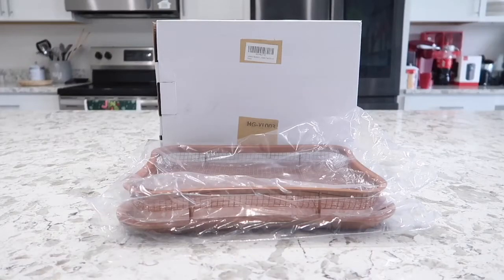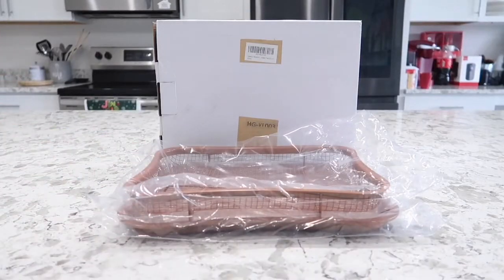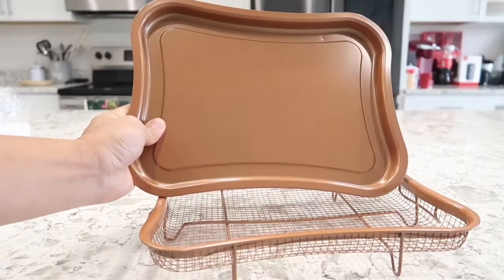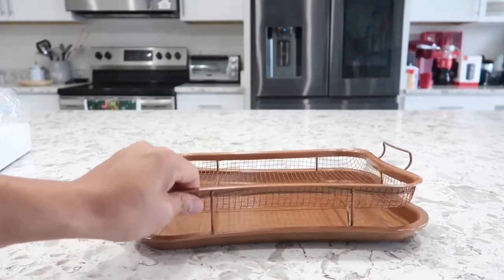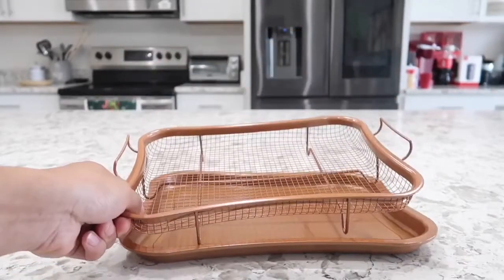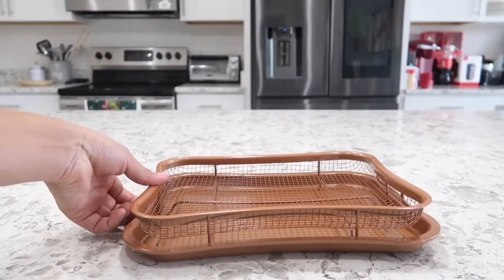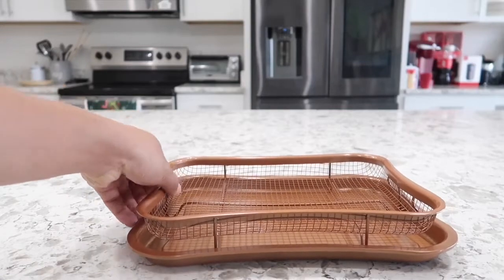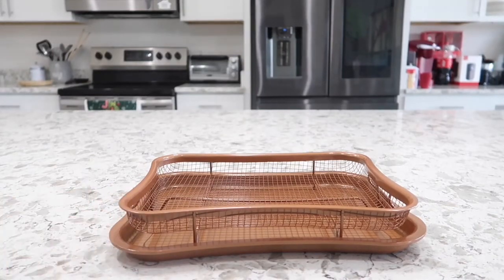Gelinzon Copper Crisper Tray Oven Air Fryer Pan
Buy on Amazon (Best price available):